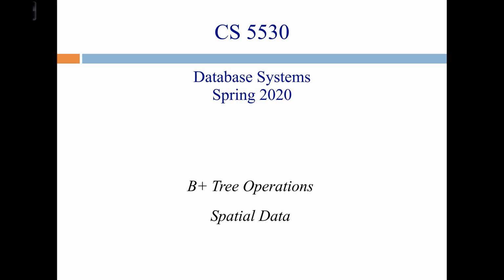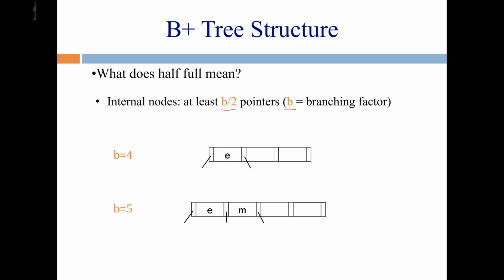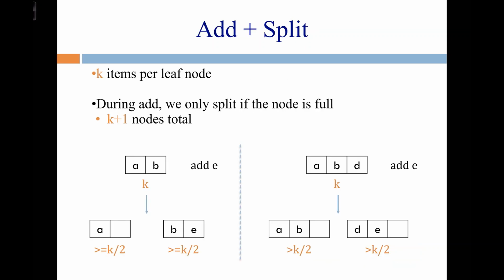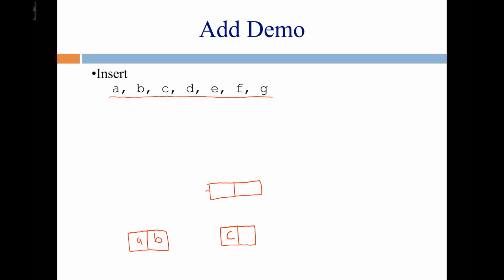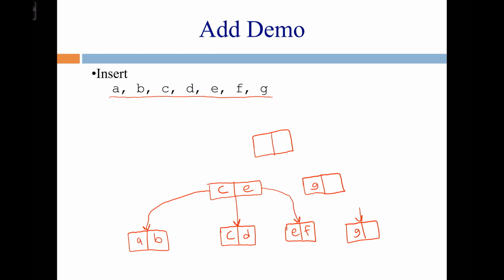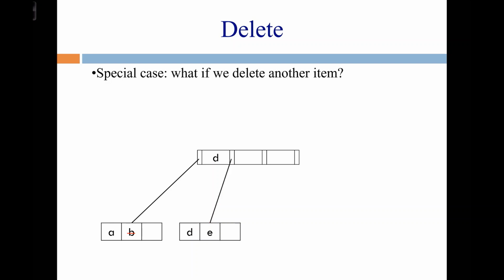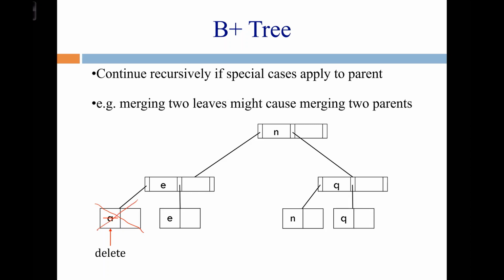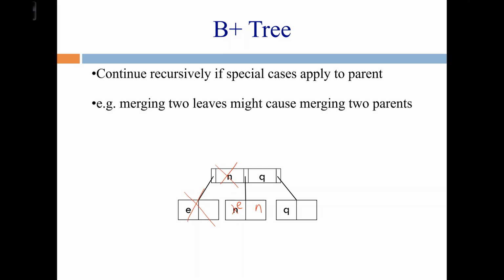Database Systems (Spring 2020) - Lecture 20 Part 1 - B tree Operations